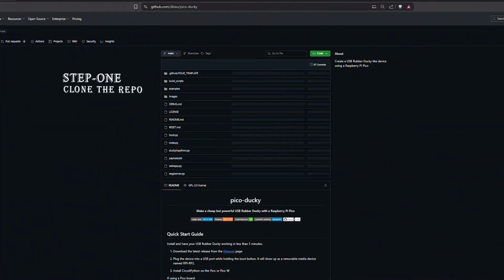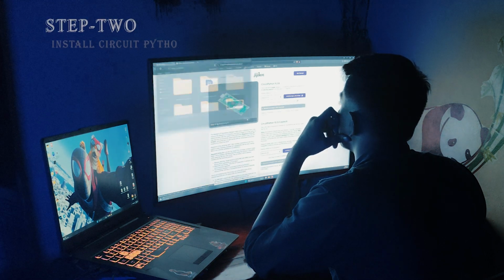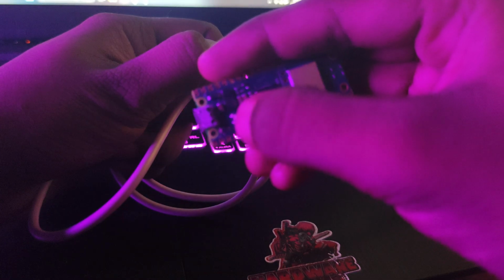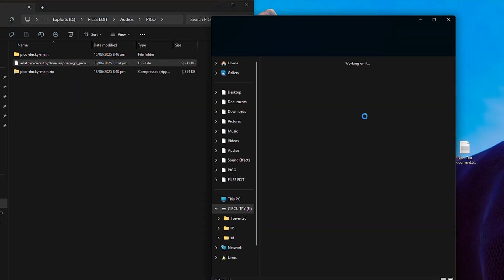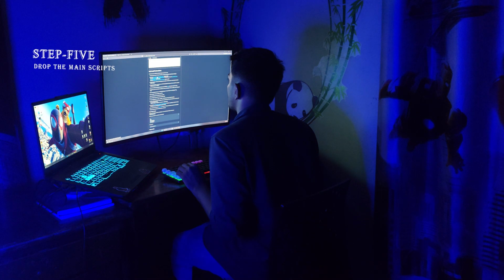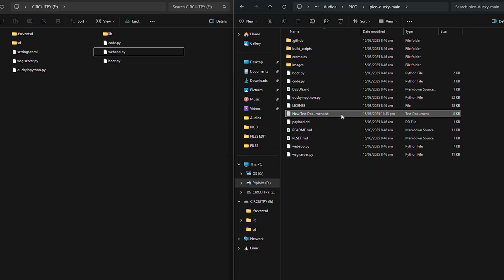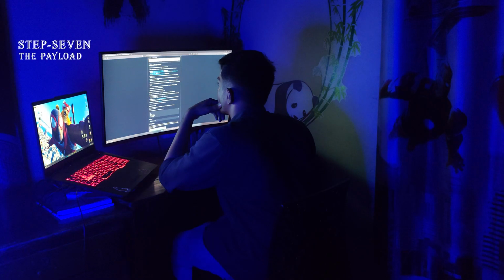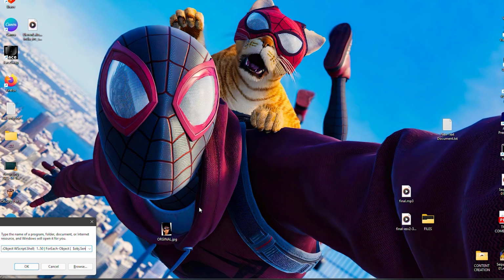I Turned a ₹500 Board into a Powerful Hacking Tool | Raspberry Pi Pico W BadUSB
Full Setup Instructions (in under 5 minutes):

💻 Step 1: Clone the Repository
Get a local copy of the tool by cloning the GitHub repo:

Versions supported:

* Pico W
* Pico 2 / 2W

🔌 Step 3: Flash the OS
Hold the BOOTSEL button on the Pico and plug it into your PC.
It should appear as `RPI-RP2`.
Now drag and drop the `.uf2` file onto it — the device will reboot and show up as `CIRCUITPY`.

📁 Step 4: Add Required Libraries
Download the **Adafruit CircuitPython Bundle (v9)** and extract it.
Then copy the following into the `/lib` folder on your Pico:

* `adafruit_hid/`
* `adafruit_debouncer.mpy`
* `adafruit_ticks.mpy`
* `asyncio/`
* `adafruit_wsgi/`

📜 Step 5: Add Core Scripts
From the cloned repo, copy the following files to your Pico’s root directory:

* `boot.py`
* `code.py`
* `ducky.py`
* `webapp.py`
* `wsgi_server.py`

🌐 Step 6 (Pico W only): Add Wi-Fi Secrets
Create a `secrets.py` file with your Wi-Fi credentials:

secrets = {
  'ssid': 'YourWiFiName',
  'password': 'YourWiFiPassword'

💣 Step 7: Add Your Payload
Create or grab a payload using  Ducky Script 1.0 (limited support for 3.0)
Save it as `payload.dd` in the Pico’s root directory.

⚠️ Once your setup is complete, unplug and replug the device. If not in setup mode, the script will auto-execute within half a second.

📌 Note: By default, Pico W does not show up as a USB drive once setup is complete.

🔐 Be a Responsible Hacker — Learn to Defend.

FOLLOW ME ON :
Blog - Read my detailed tutorial blogs.
Instagram - I make content there also
Telegram - Join for valuable cybersecurity resources.